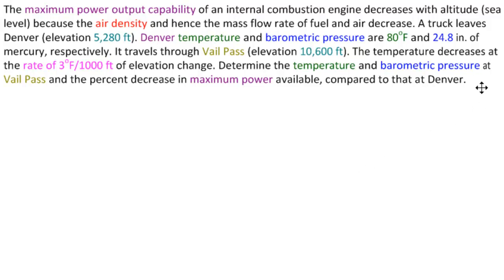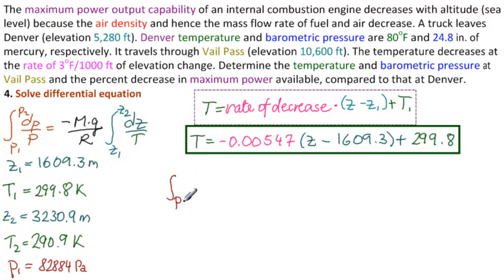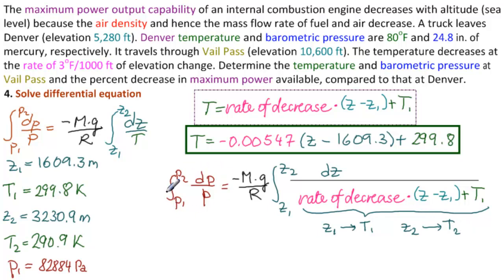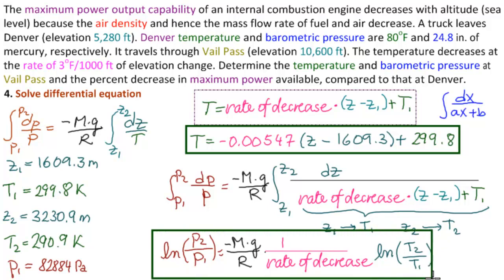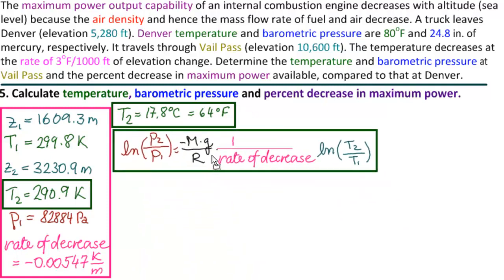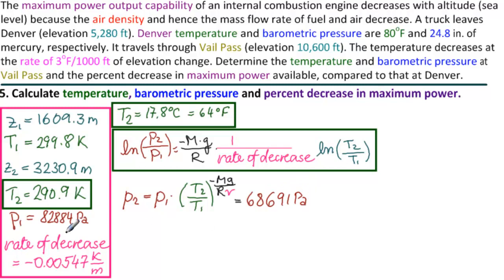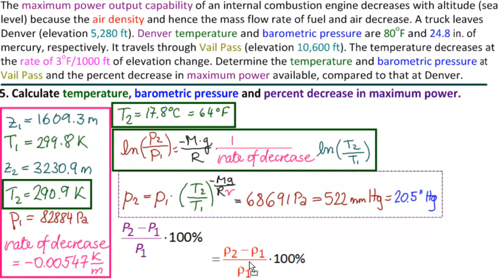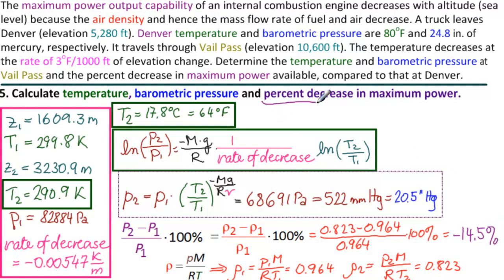Motor Power Decrease with Altitude - Parts 4 and 5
Part 4 and 4: Solve the differential equation and then find the required values - the temperature, barometric pressure and percent decrease in maximum power in Vail Pass.